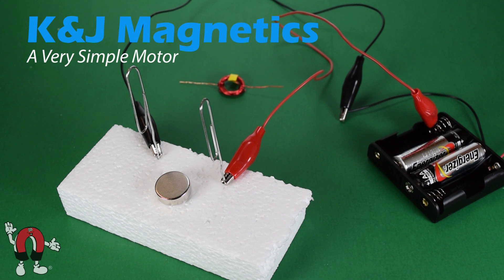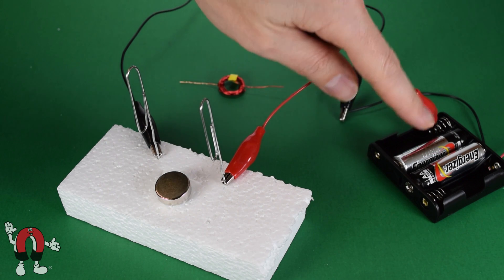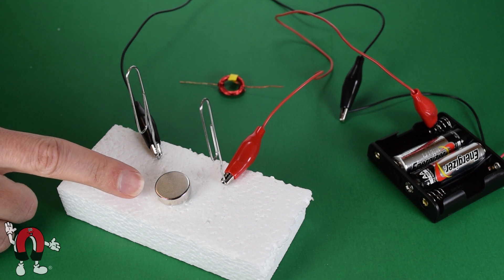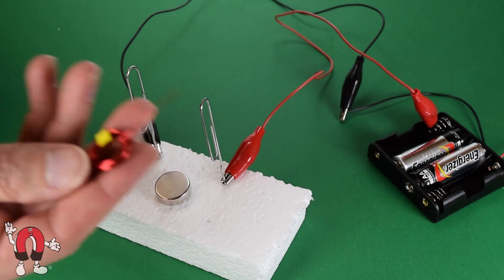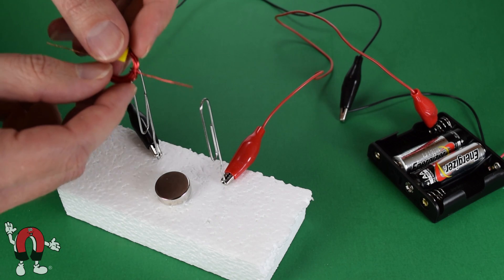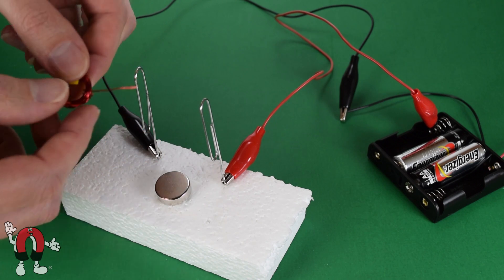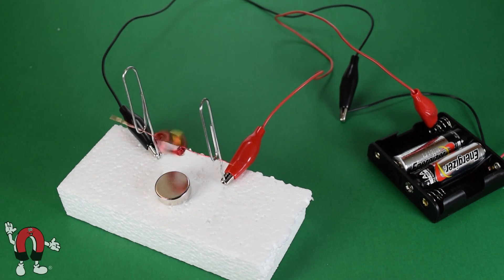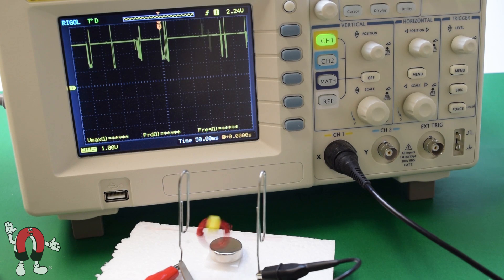Simplest Motor - K&J Magnetics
A quick demonstration of one of the simplest electric motors we've seen yet.